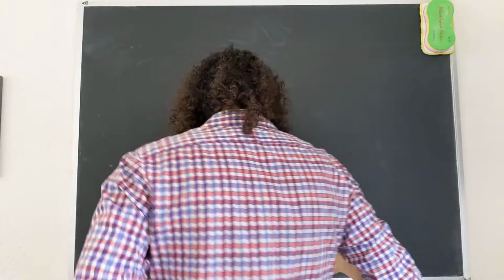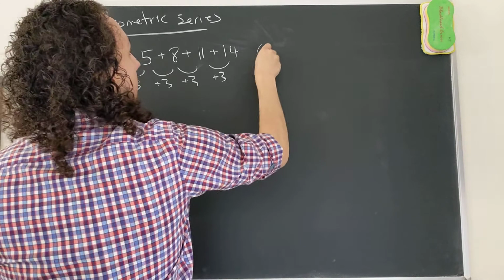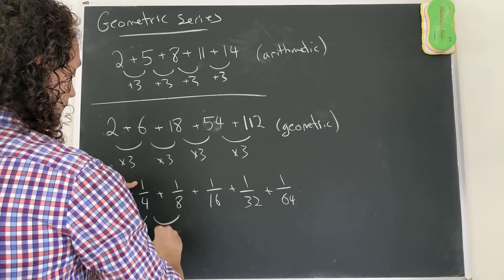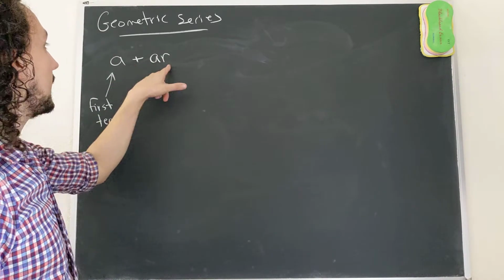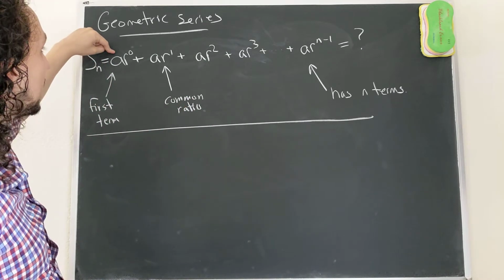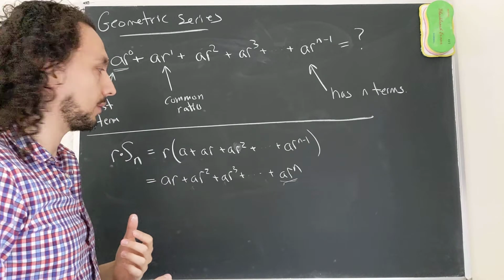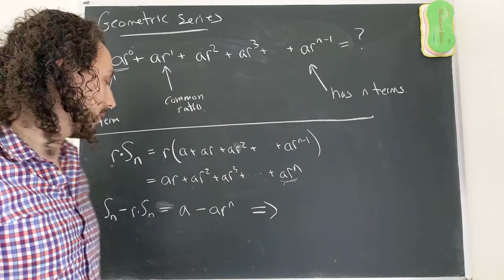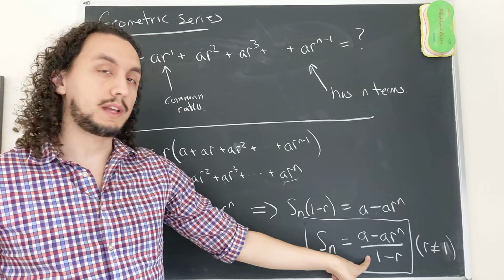The sum of a geometric series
Finding a formula for the sum of a geometric series.